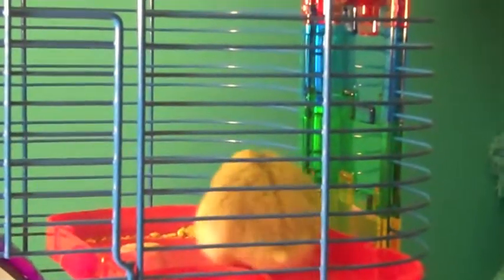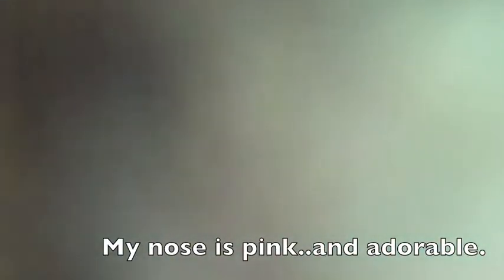Cage tours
Hope you all enjoyed! Sunny's is up next!